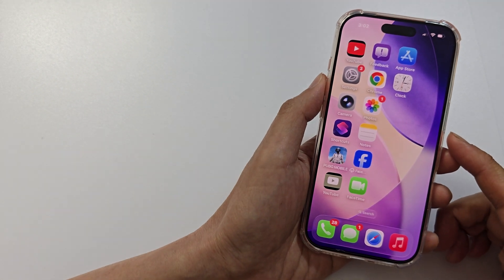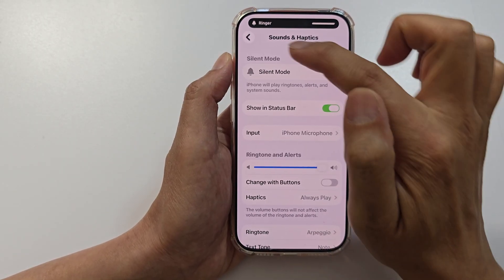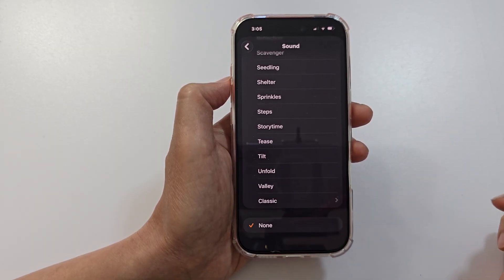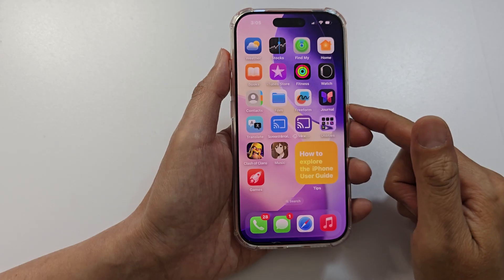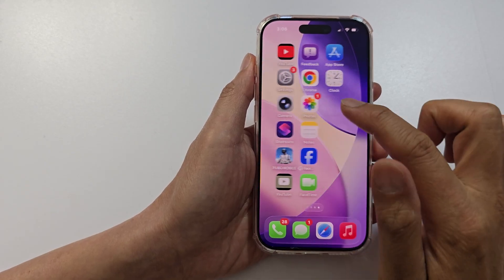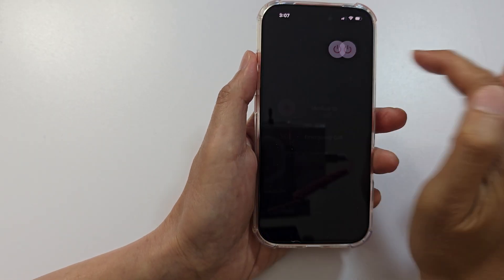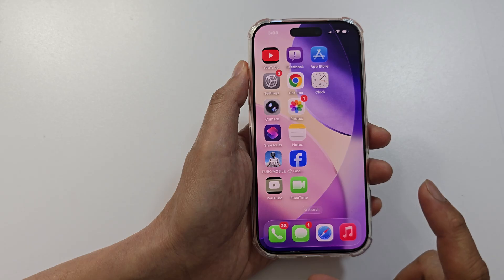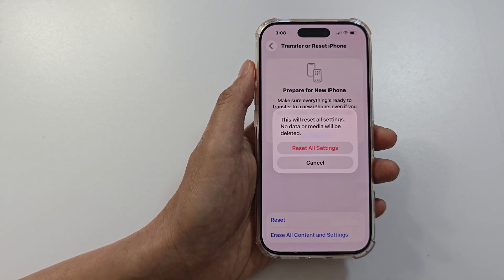iPhone Alarm No Sound Fix That Actually Works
Is your alarm on your iPhone not making any noise? Learn how to fix a silent alarm by adjusting the volume in the iPhone settings. This simple fix will ensure your alarm clock works as expected, resolving any iPhone sound issues or potential iPhone glitch causing the problem!

What you'll learn:
- Why your iPhone alarm has no sound
- Step-by-step fix that actually works
- How to adjust alarm volume settings
- Test your alarm to confirm it works

This fix works for all iPhone models: iPhone 17, 16, 15, 14, 13, 12, 11, XR, XS, X, 8, 7, 6s and earlier running iOS 26, 18, 17 and older versions.

⏰ Timestamps:
0:00 - Introduction
0:25 - Check Volume Settings
1:10 - Verify Ringer Switch Position
1:50 - Adjust Alarm Sound Settings
2:30 - Test Your Alarm